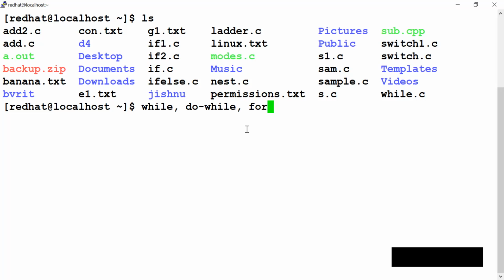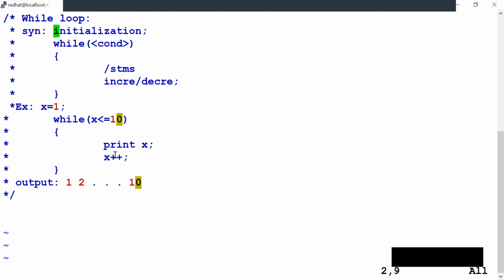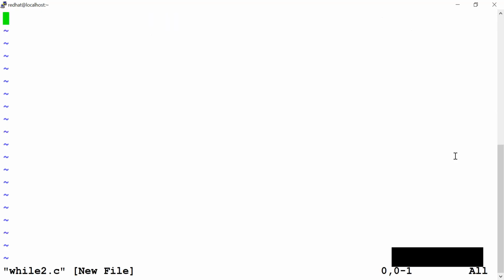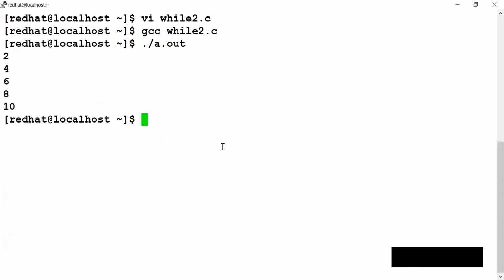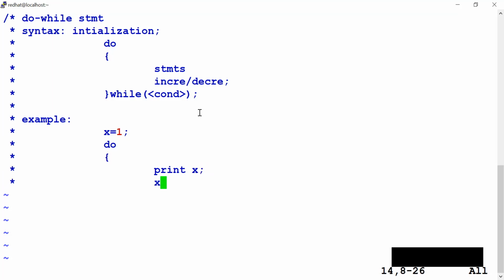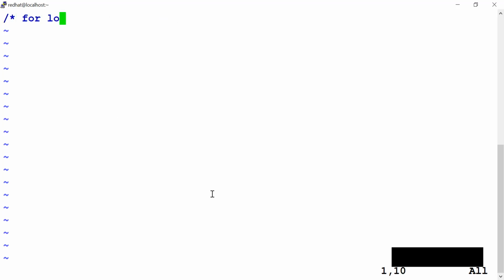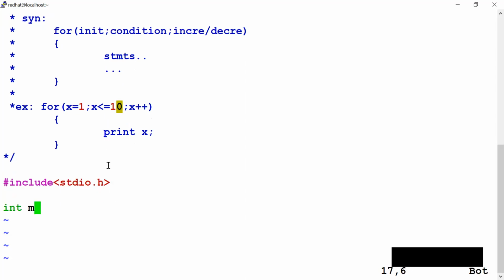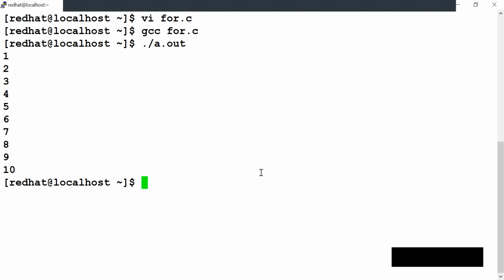Looing Statements in C| Iterative Statements in C#controlstatements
Looing Statements in C| Iterative Statements in C